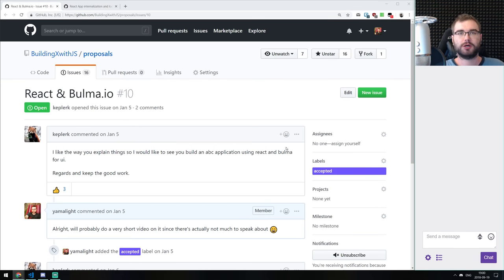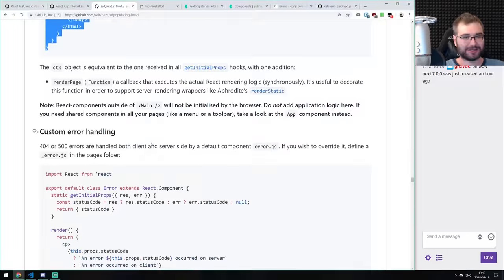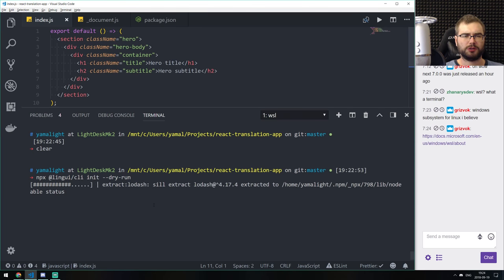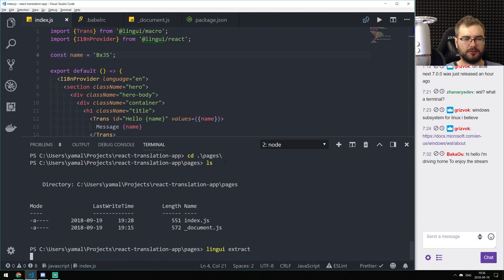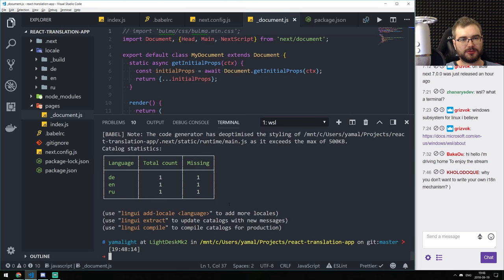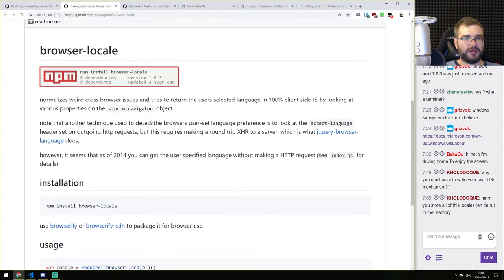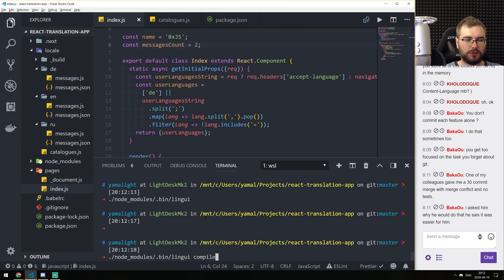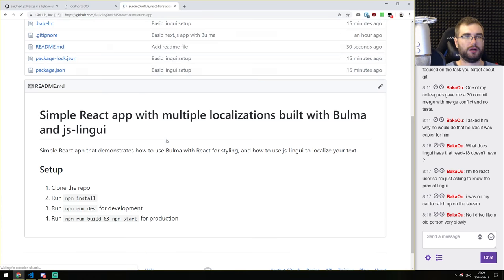BxJS - Building an app with React, Bulma and i18n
In this livestream I demonstrate how to build a simple React app that is styled with Bulma and supports i18n using js-lingui.